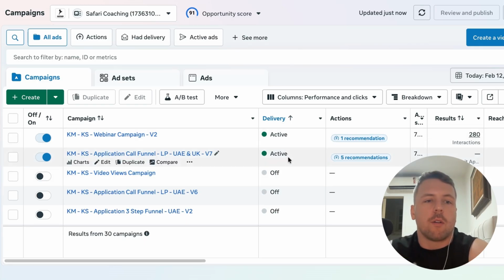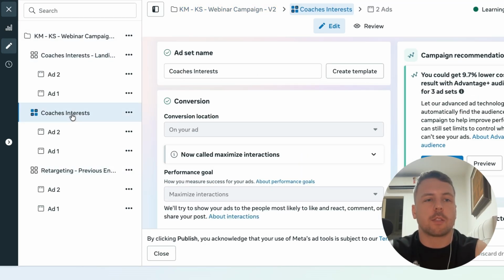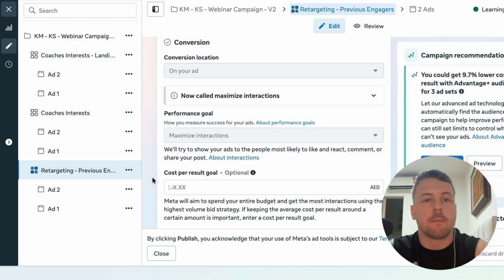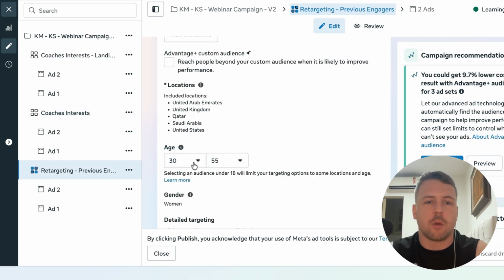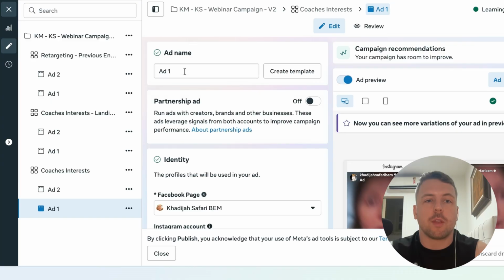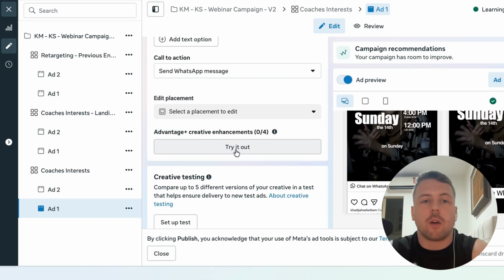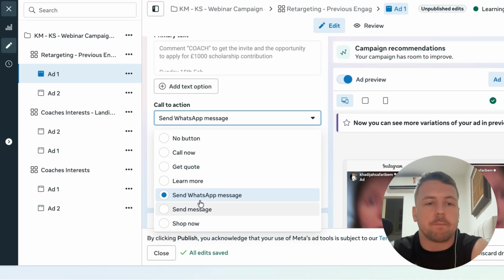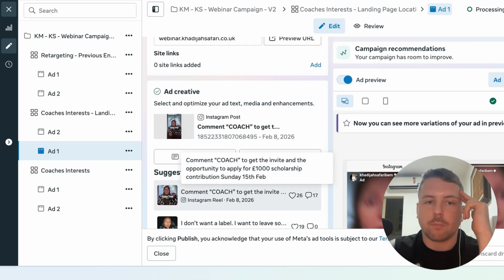Meta Engagement Ads Tutorial For Coaching Webinar Registration (Campaign Walkthrough)